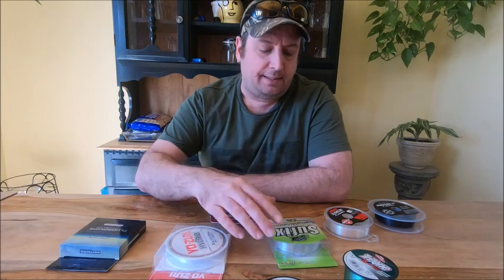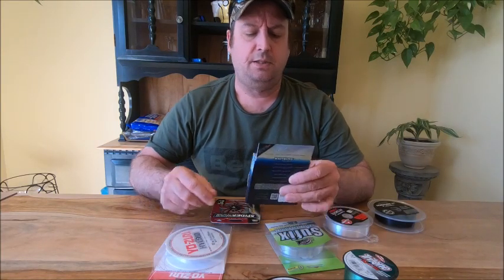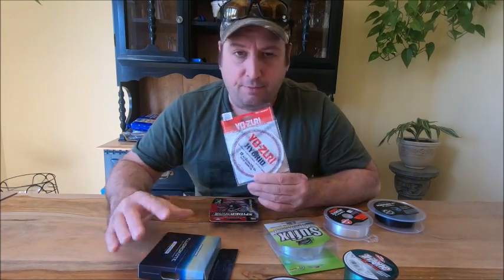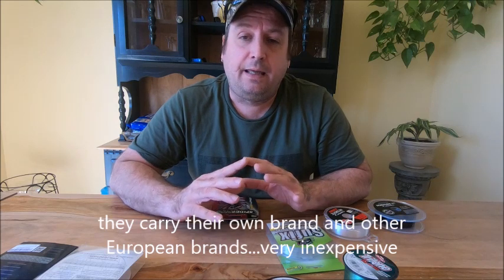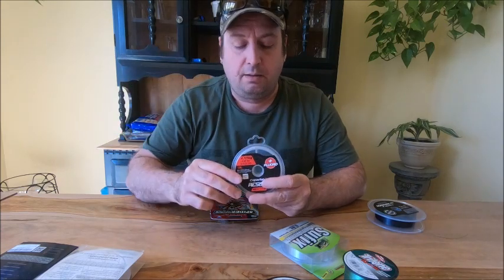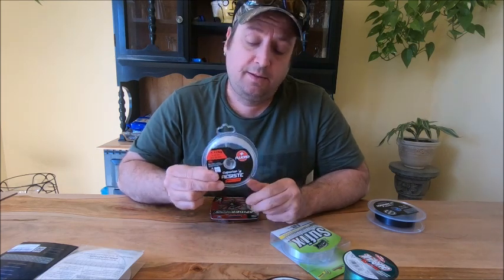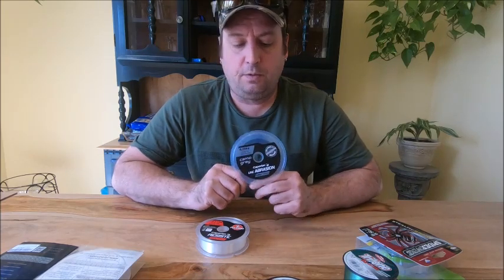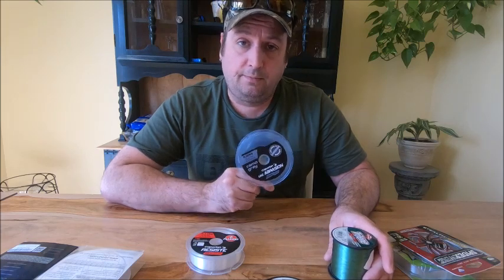Copolymer what fishing line??!!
Video explaining copolymer fishing line. Where it stands with the 3 major lines out there.
fishing line # bass fishing